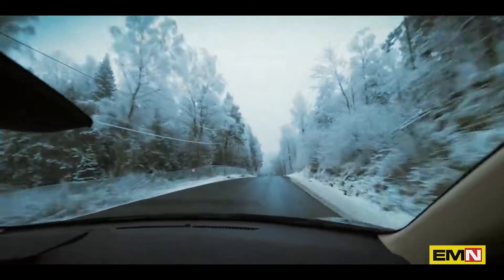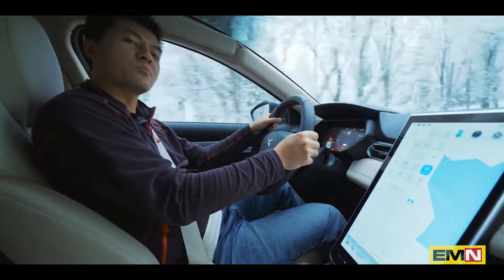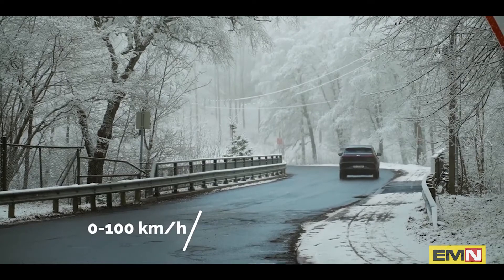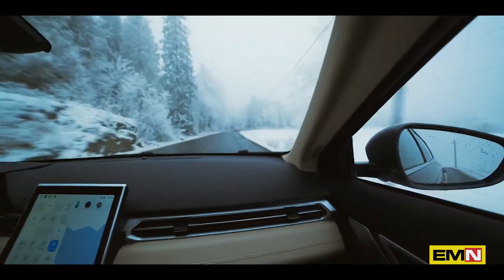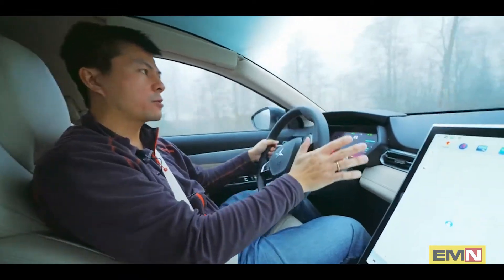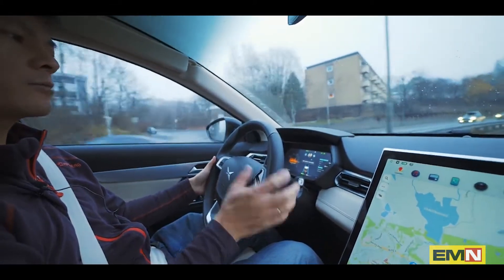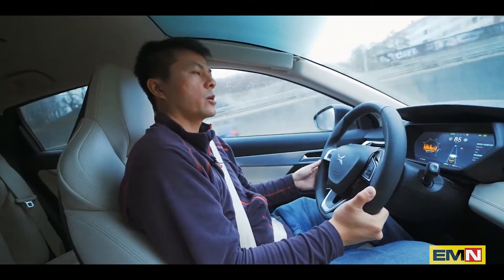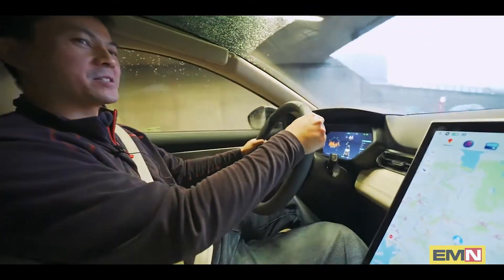Road test and automatic parking of Xpeng G3 - Electric Motor News n° 27 (2021)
Bjorn Nyland drives the car in Norway and explains the features, comparing with other Chinese cars. In the video, he speaks during a trip in a street and also show the automatic parking capabilities fo the car.
In italiano - Prova su strada e parcheggio automatico della Xpeng G3
Bjorn Nyland guida l'auto in Norvegia e ne spiega le caratteristiche, confrontandole con altre auto cinesi. Nel video, parla durante un viaggio su strada e mostra anche le capacità di parcheggio automatico dell'auto.
Servizio in lingua inglese.